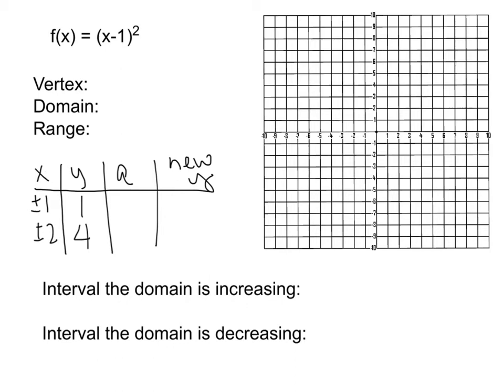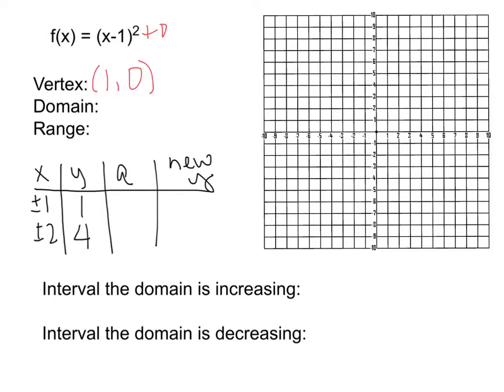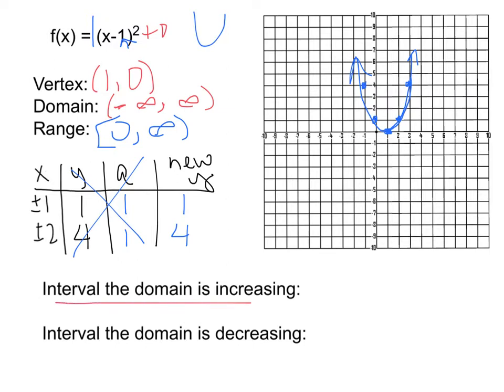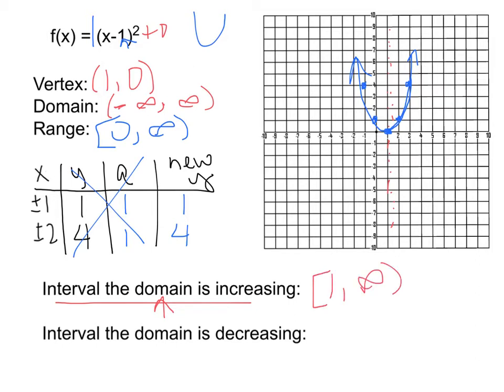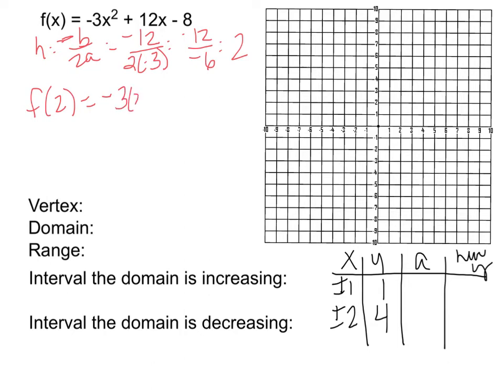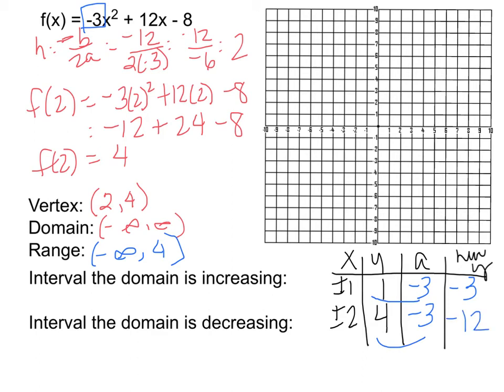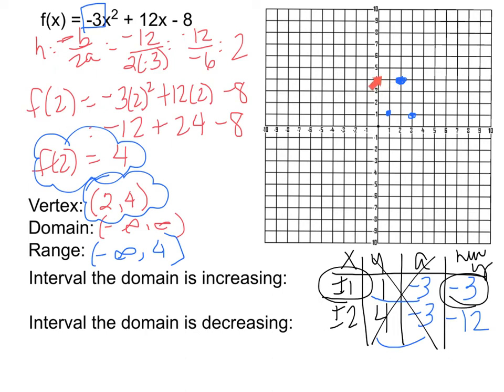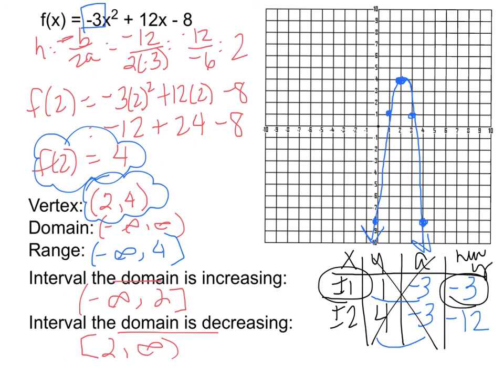Extra examples of graphing quadratics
Extra examples of graphing quadratics including increasing and decreasing over a domain.